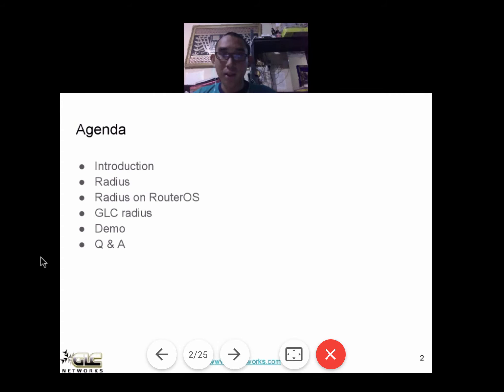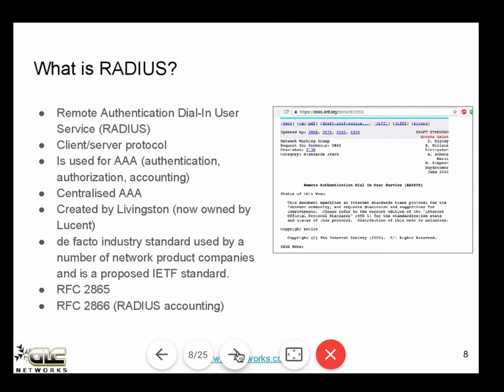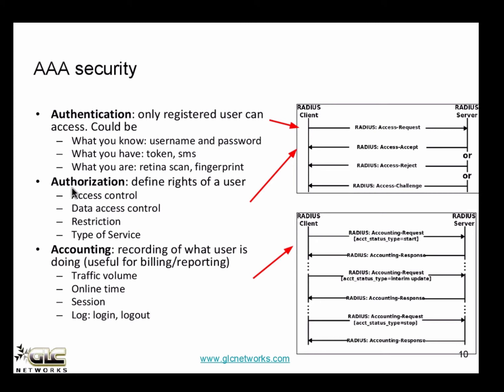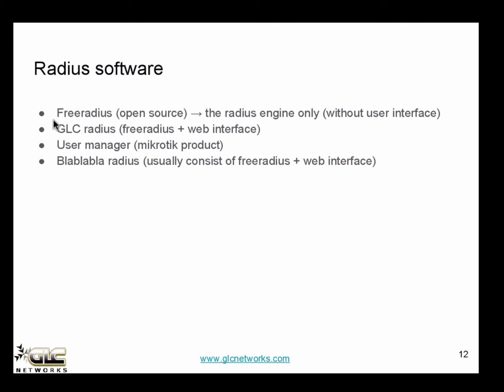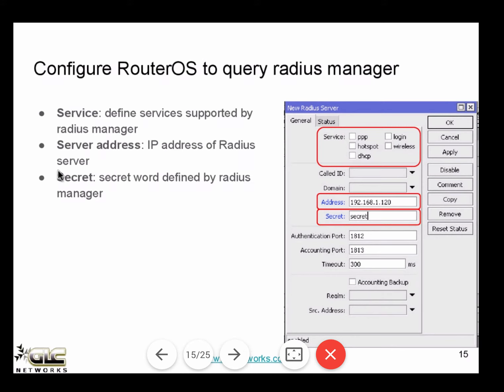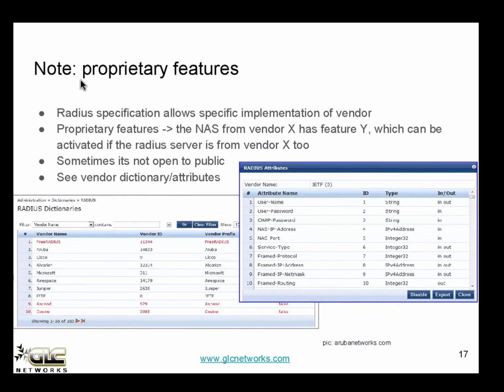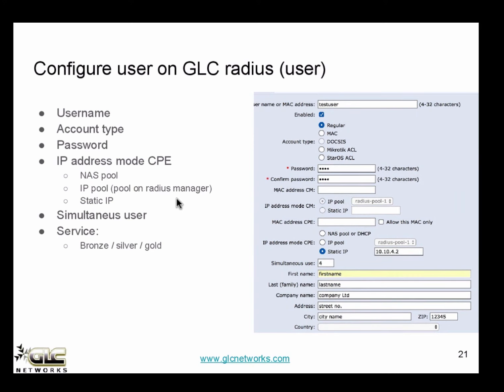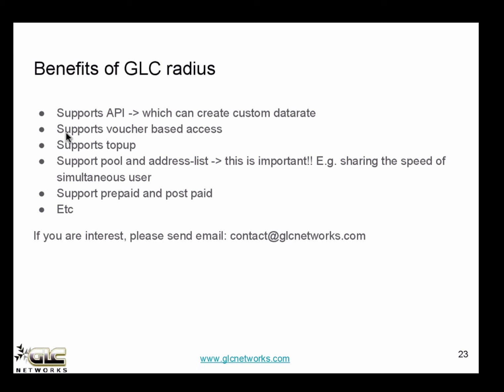Integrating Radius with Mikrotik (English)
Title: Integrating Radius with Mikrotik
Event: Webinar
Date: 21st September 2017
Presenter: Achmad Mardiansyah

In this webinar, we started the discussion from the introduction of radius, AAA concept, and typical RADIUS implementation. We then move forward to example configuration on NAS (to connect to radius), radius server (to allow NAS query the RADIUS server), creating services on radius server, and last create account on radius server.

At the end of the presentation, we discussed the benefits of using a GLC radius compared to a traditional radius server.